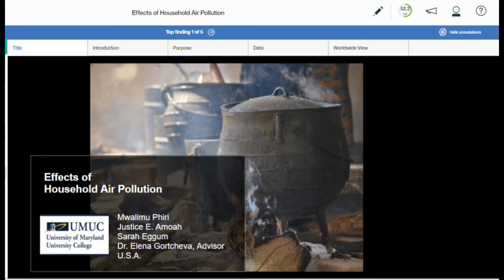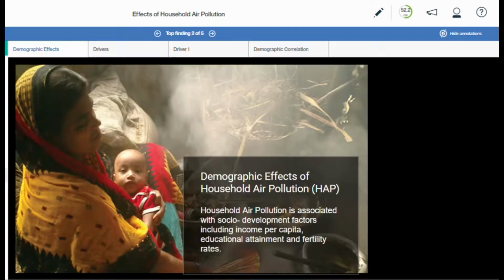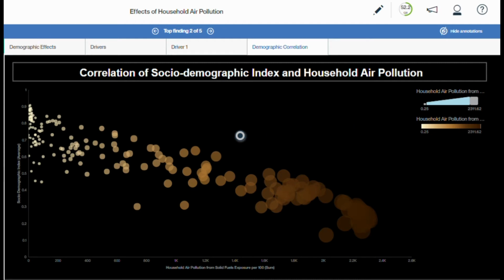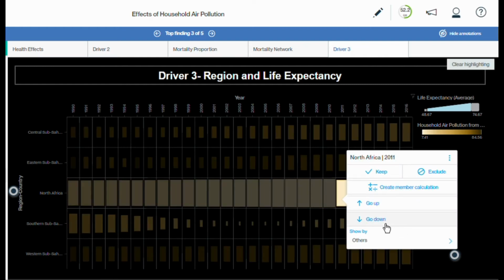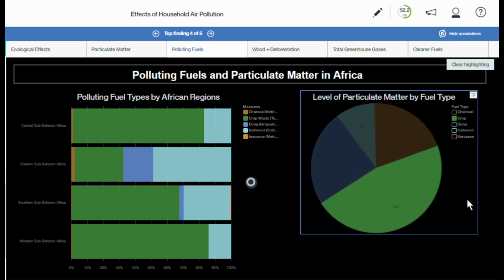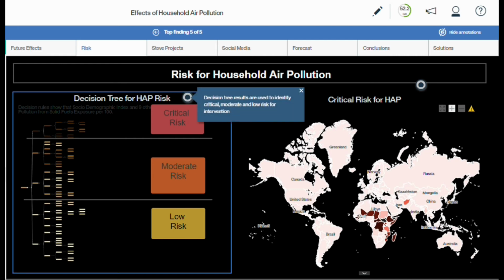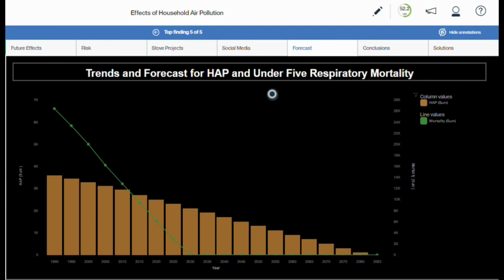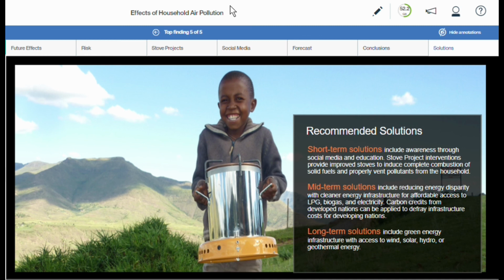IBM Watson Analytics 2018 Effects of Household Air Pollution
The use of solid fuel for cooking and heating expels household air pollution with damaging effects that span into health, ecology, and demographics.